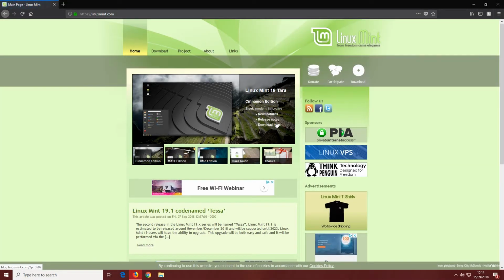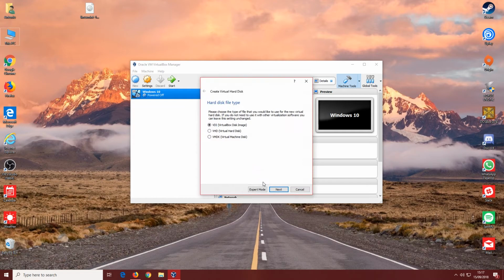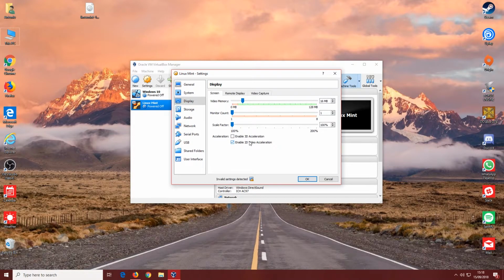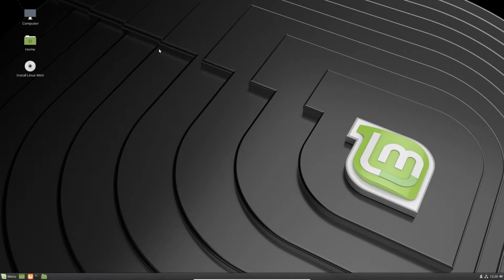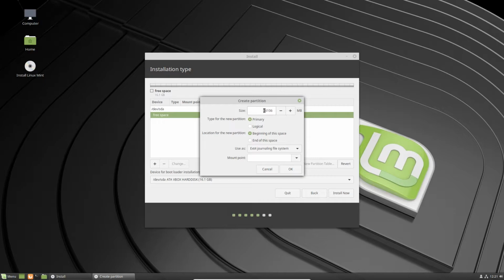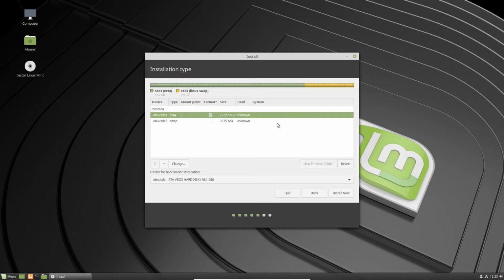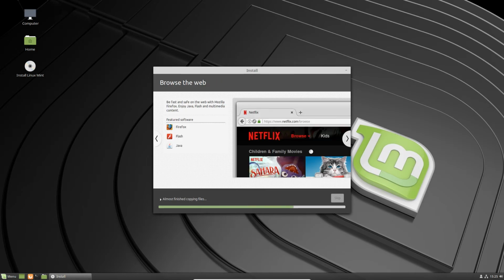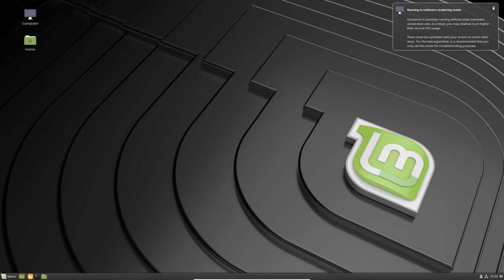How to install Linux Mint in VirtualBox/VMware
Hello guys and welcome back to another video, today we will be installing Linux Mint 19 in VirtualBox. This video can work just as fine for VMware as long as you know to create the VM itself and then the installation of the OS is the same for both.